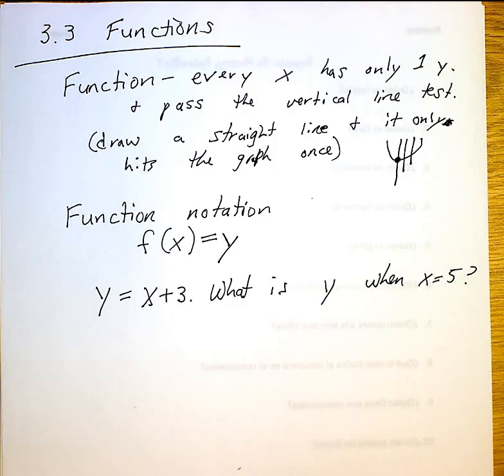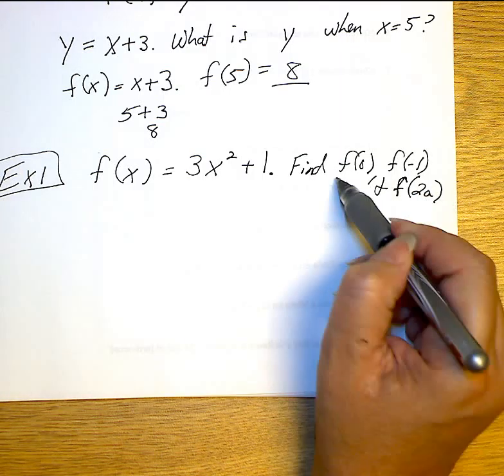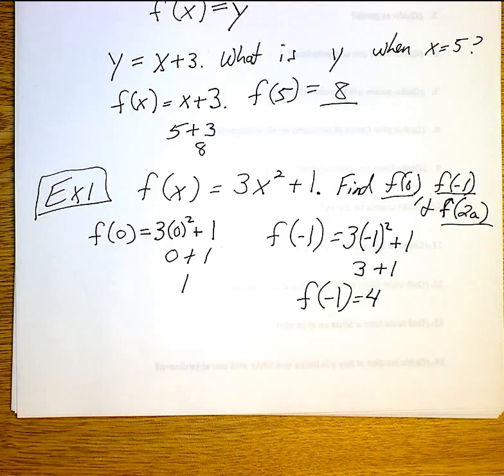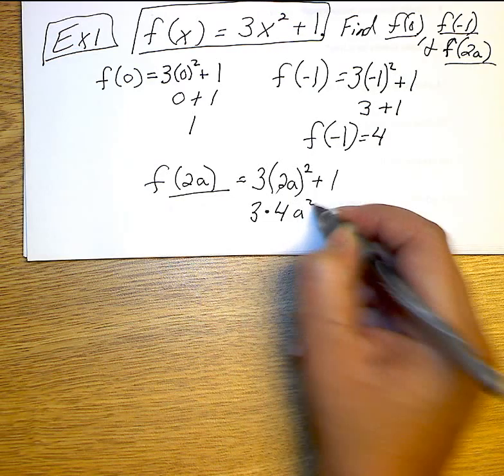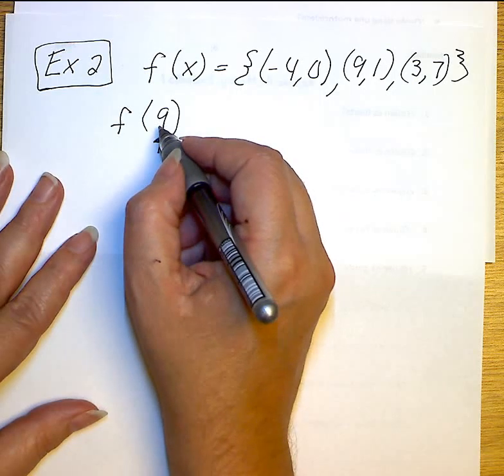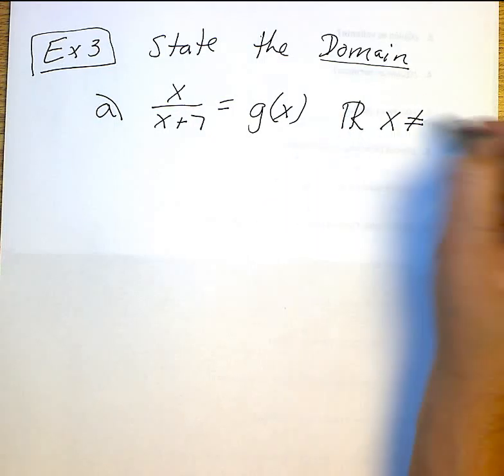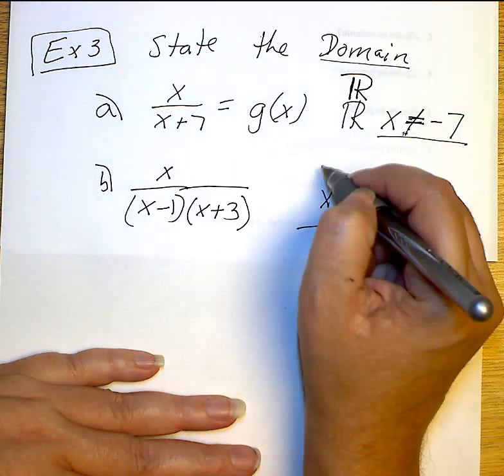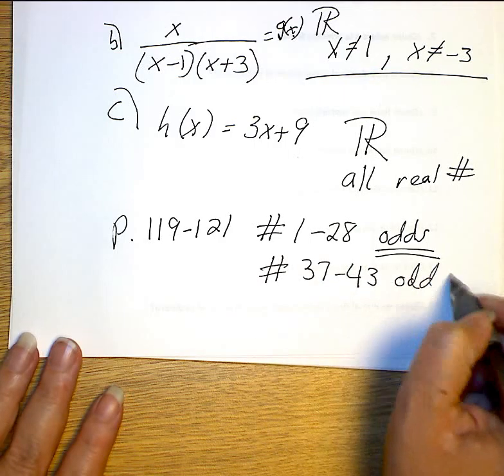3 3 Function